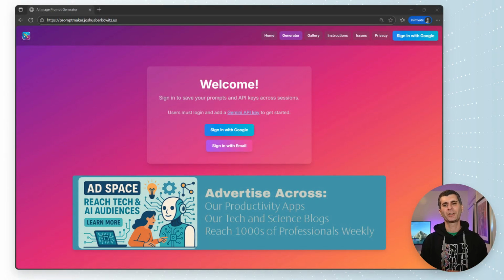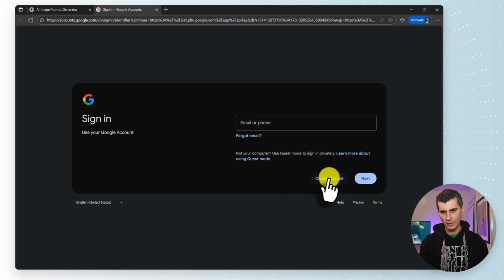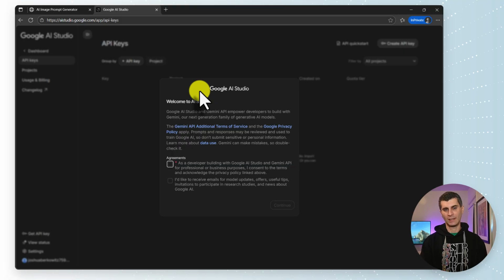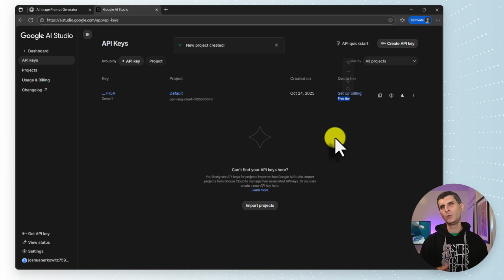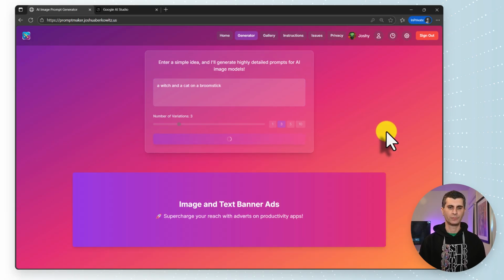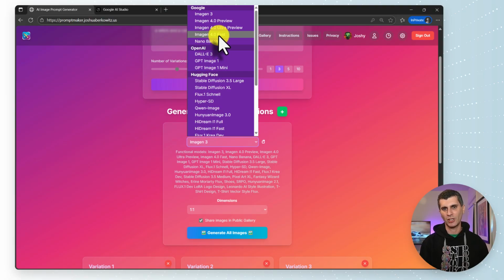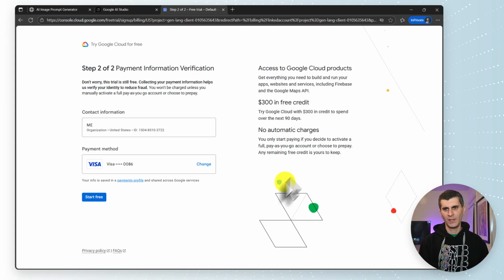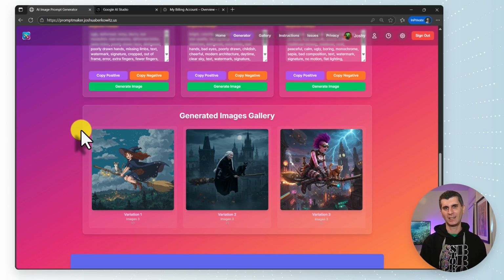Prompt Maker App - Adding Your Gemini API Key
to get started today.

Prompt Maker App

Exploration of vibe coding led me to release my first vibe coded app for everyone from creative professionals to students interested in generative ai. The app allows you to turn a simple idea into a sophisticated prompt then easily try multiple variations with over 25 image generation models. This is a productivity boost for anyone looking to compare prompts across models, compare prompt variations or explore prompt guidance.

The App uses a BYOK (Bring your own key) design allowing you to easily manage your budget without having to worry about credits or subscriptions. You can even take advantage of generous free tiers from Google and others just by creating new google accounts and swapping out your API key!